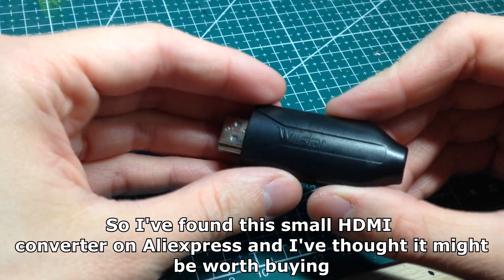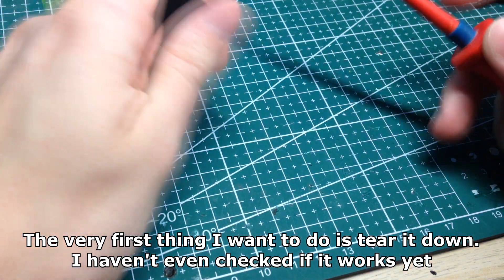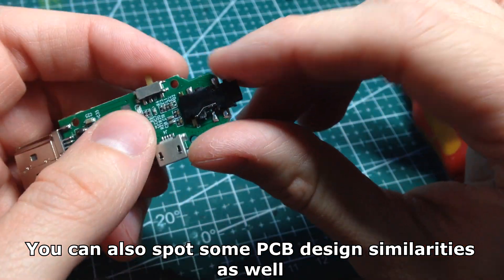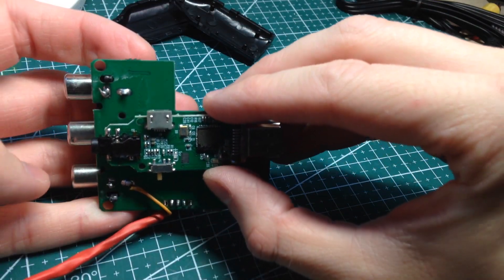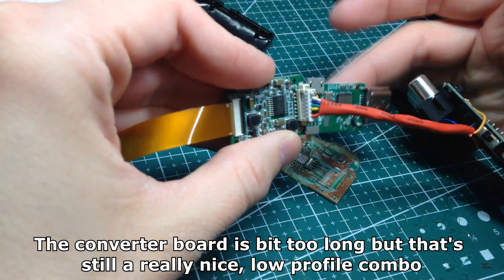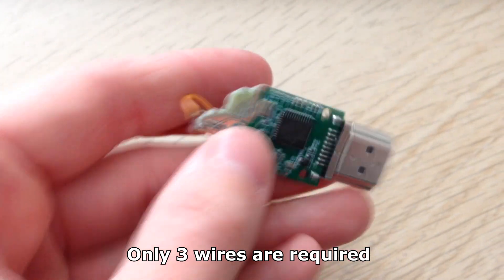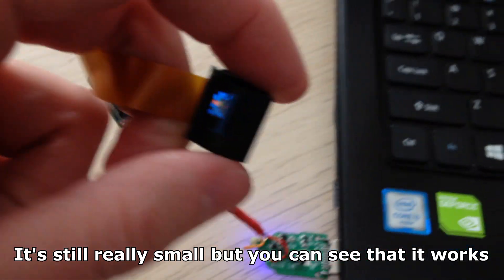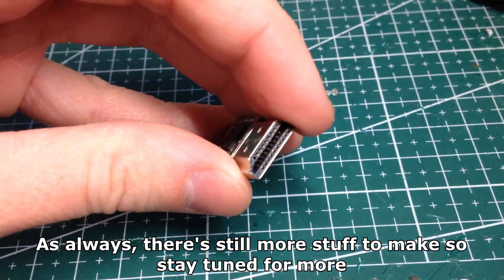WIISTAR HDMI CONVERTER | Smallest One yet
The smallest HDMI converter I've found.
I've tested it out and torn it down for further miniaturization.